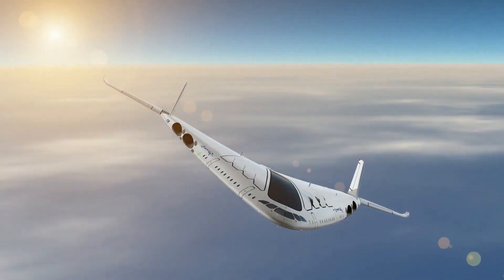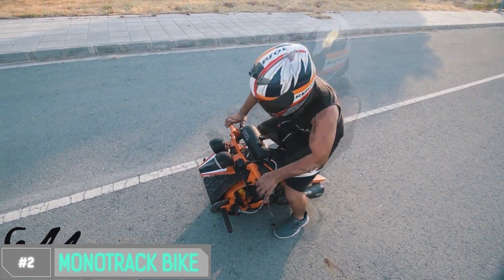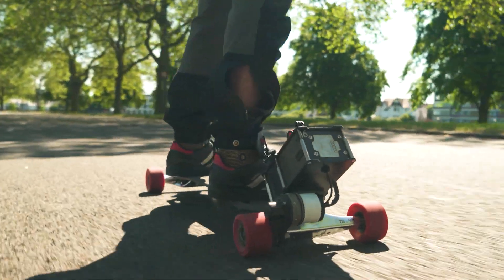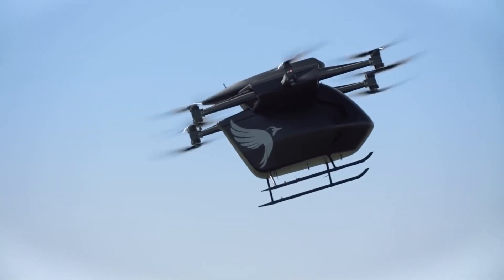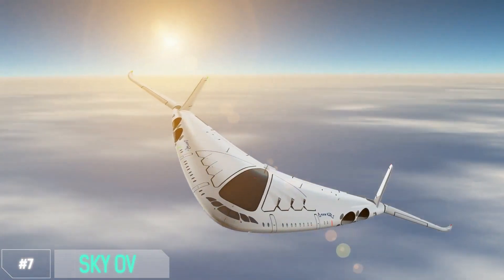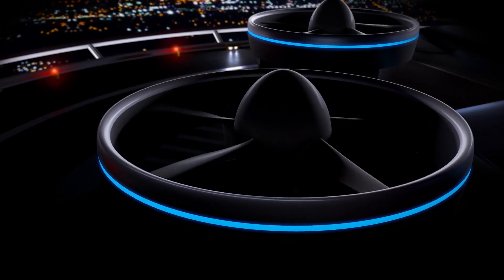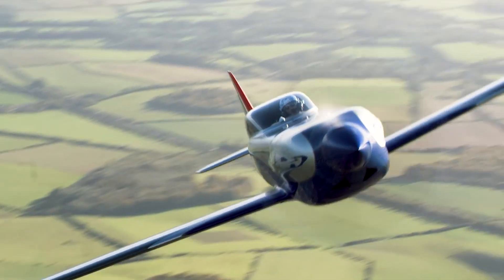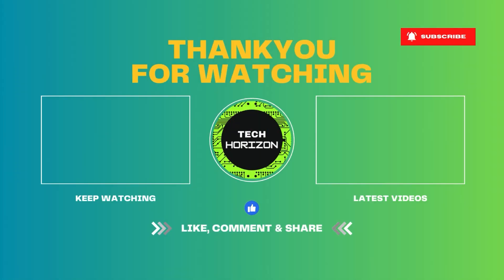MOST AMAZING VEHICLES IN THE WORLD!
Get ready for a ride full of adrenaline. Immerse yourself into the world of the Most Amazing Vehicles in the World.  Jaw dropping designs and mind bending technology.